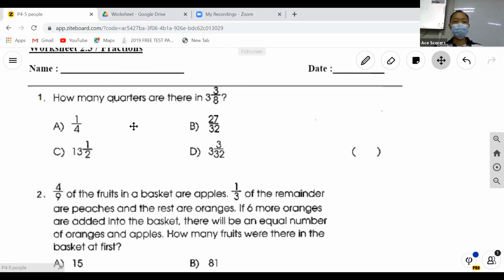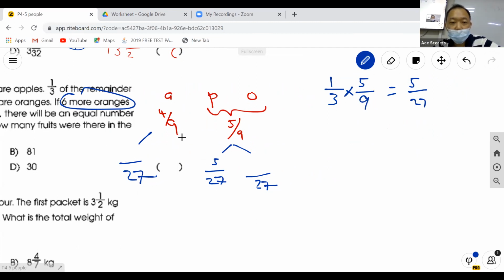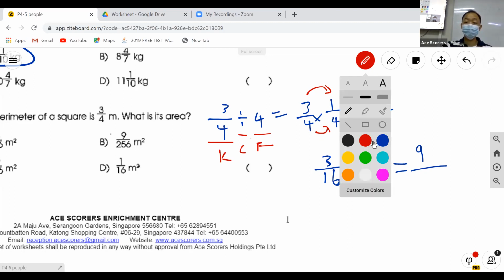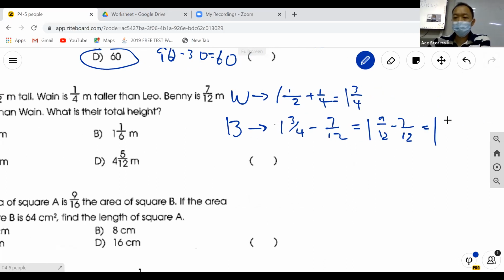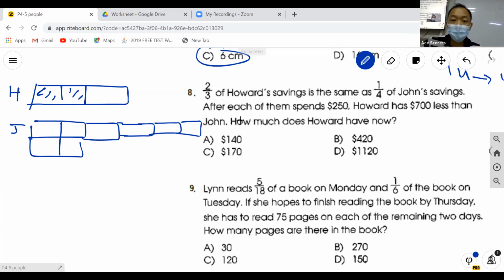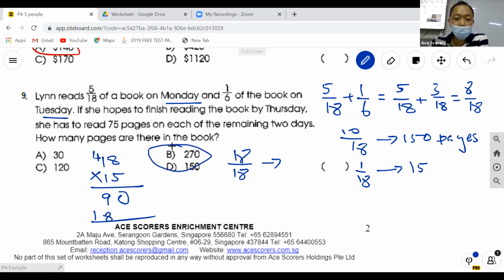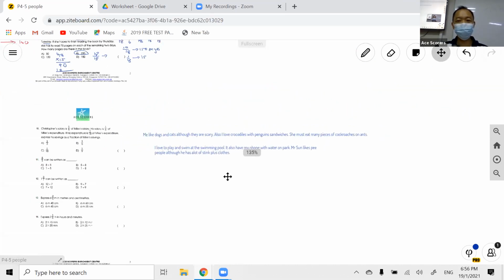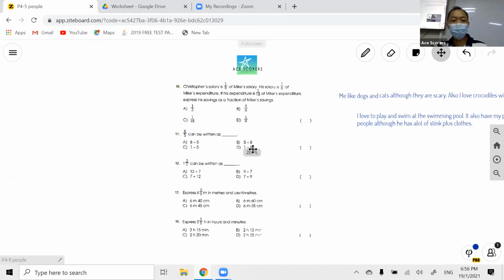P5 Math fractions revision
Revision fractions with us for P5 math